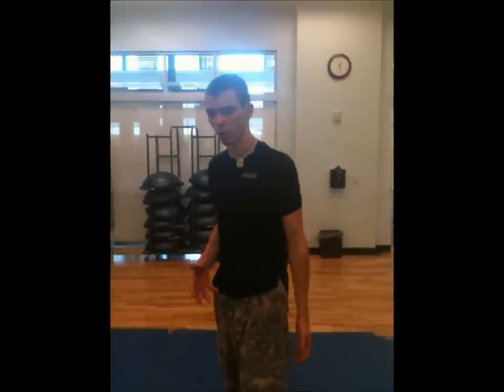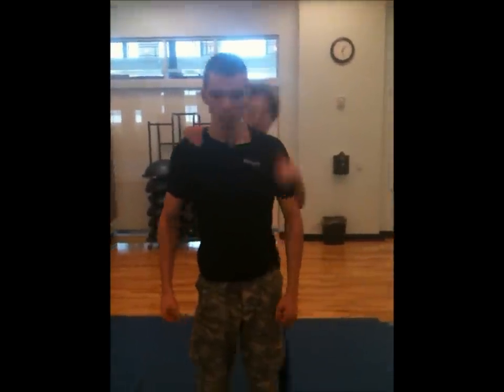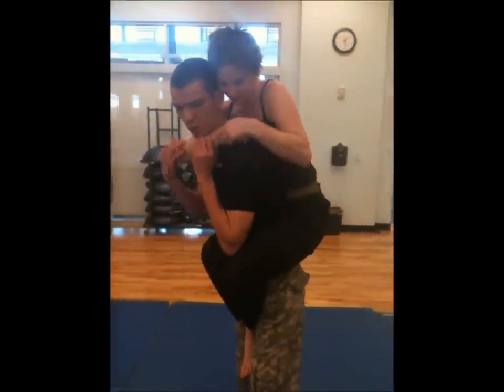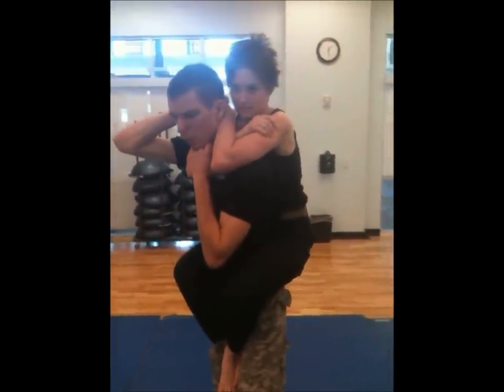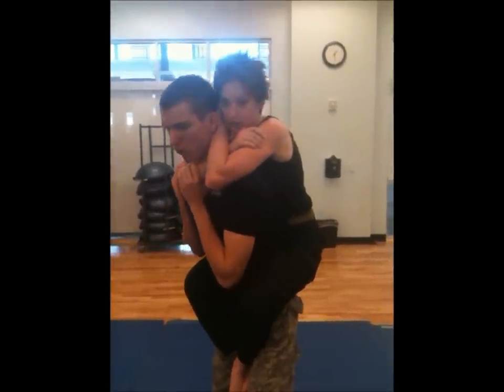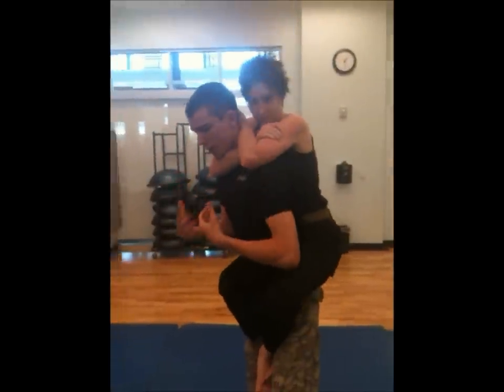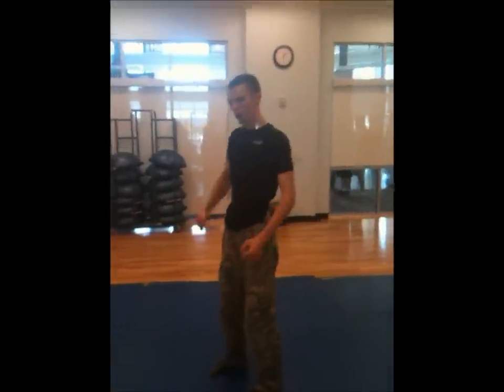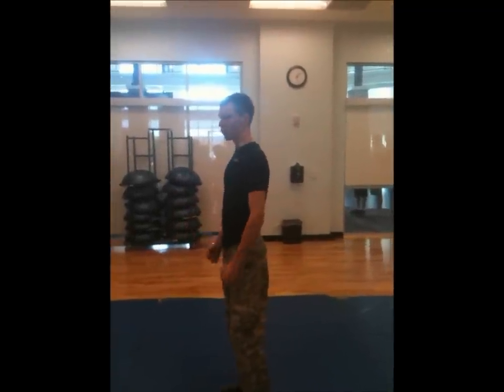Flying Rear-Naked Choke